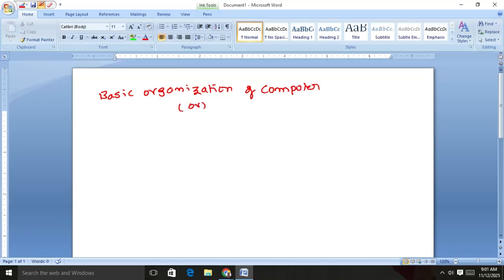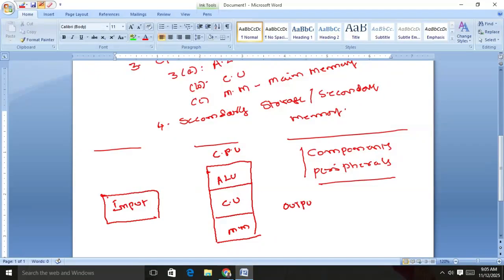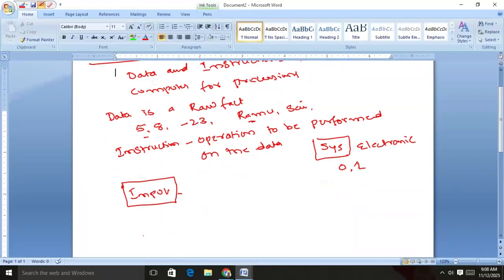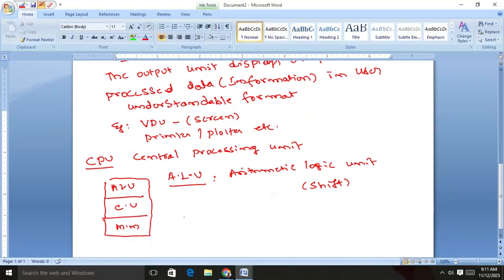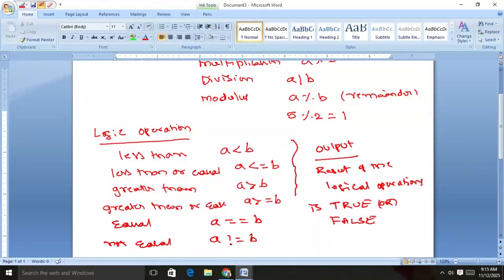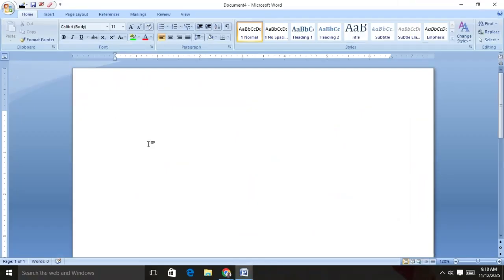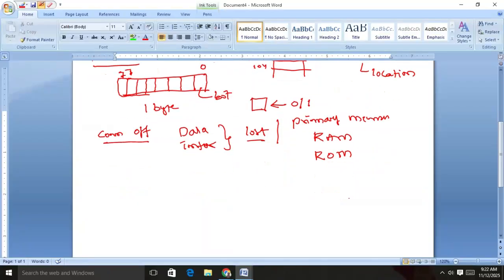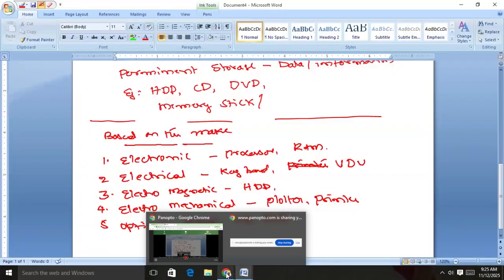BASIC ORGANIZATION OF COMPUTERS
This video describes components (Parts) of computer and their functionality